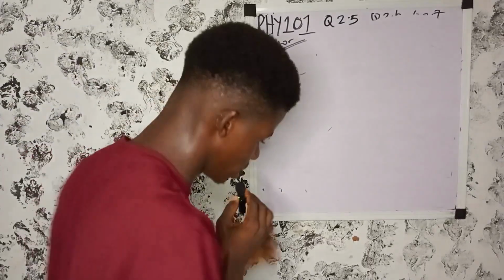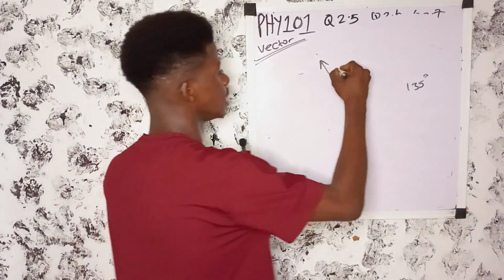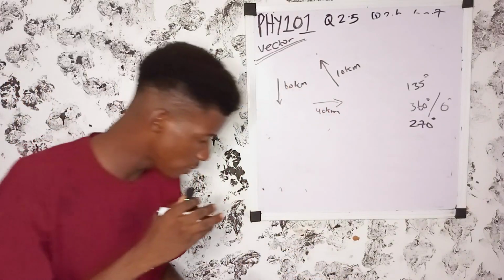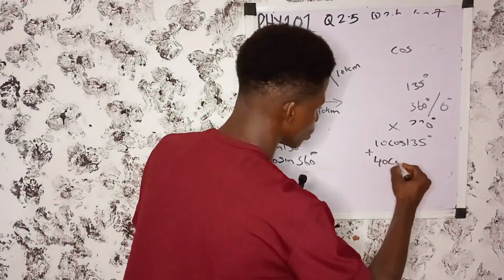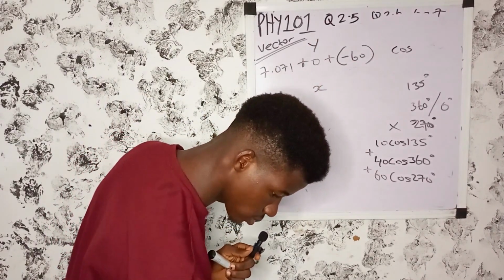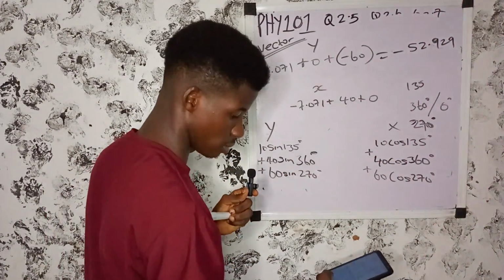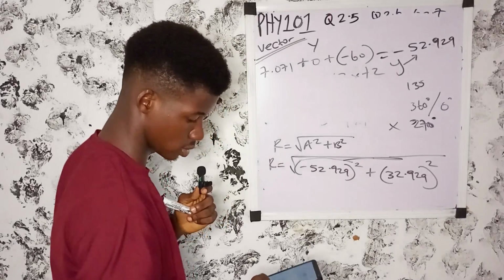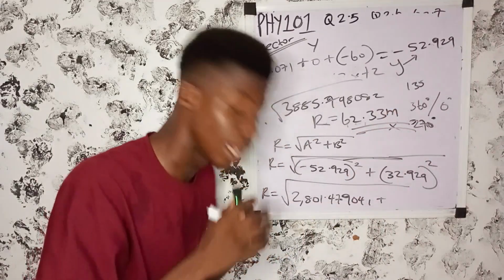CONTINUATION OF VECTORS CALCULATIONS 2